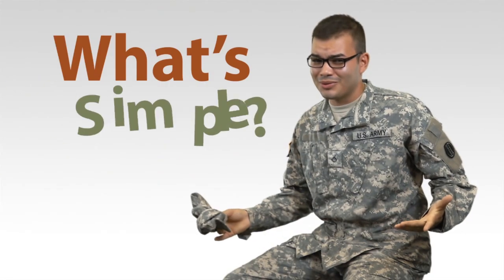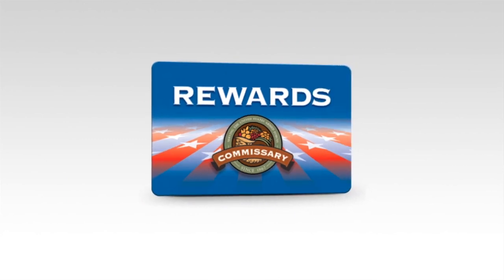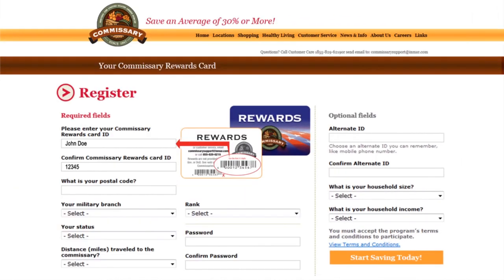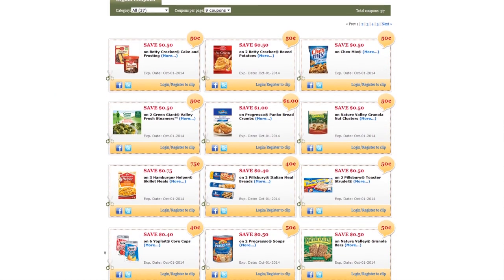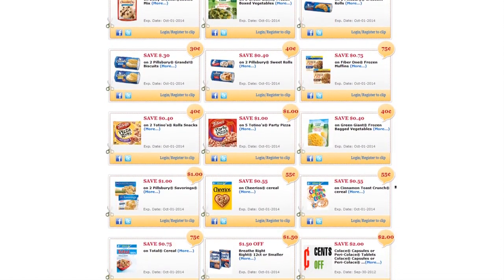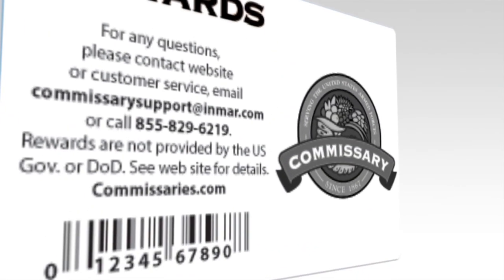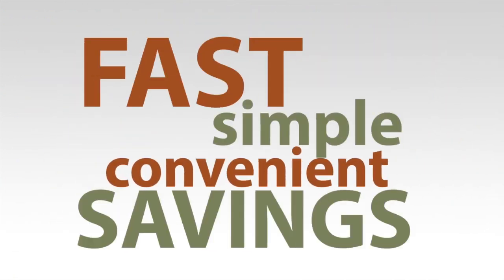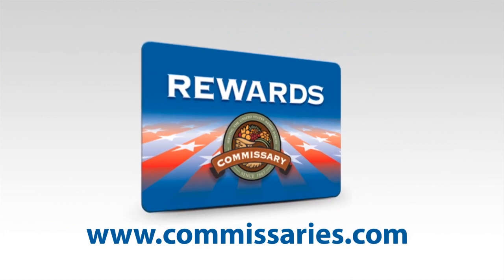Your Commissary: Rewards Card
Save even more on Your Commissary purchases! By using this card, commissary customers can access digital coupons and redeem them in any military commissary. For more information on this card, please and click "Commissary Rewards Card."